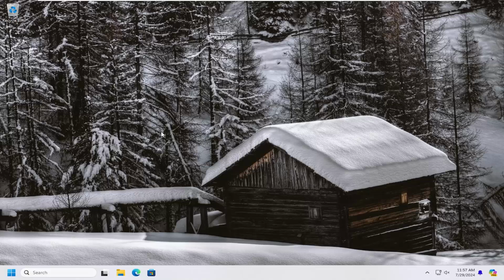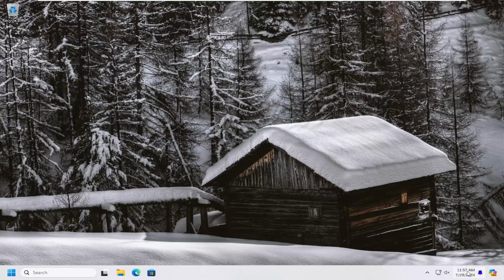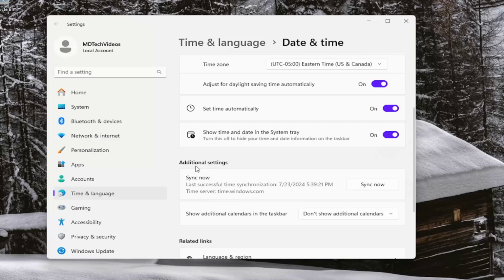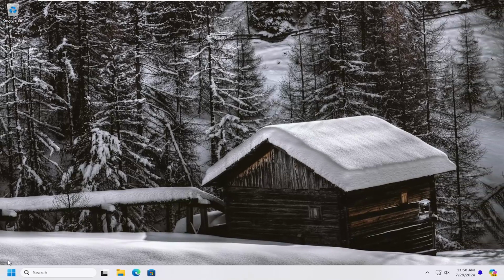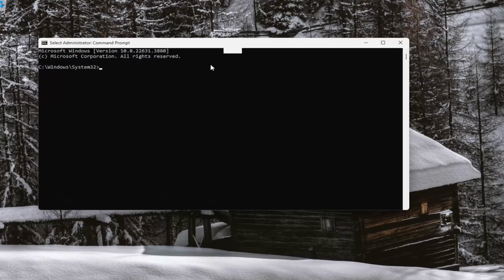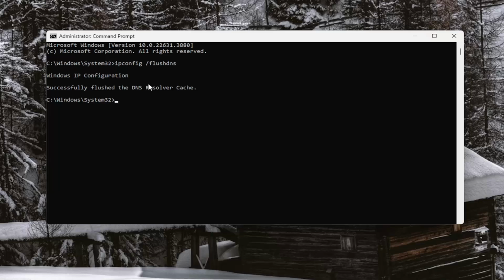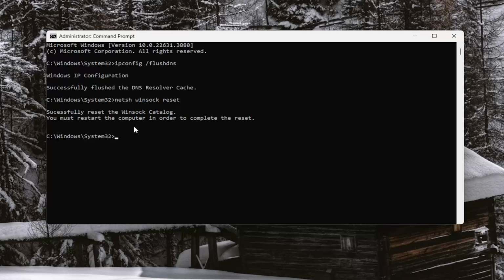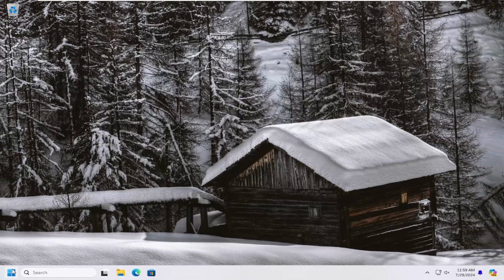Fix Minecraft Launcher Not Downloading or Installing (Microsoft Store)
If you're having trouble with the Minecraft Launcher not downloading or installing, it can be a major setback for your gaming experience. This issue can be caused by a variety of factors, including network problems, corrupt installation files, or conflicts with your system settings.